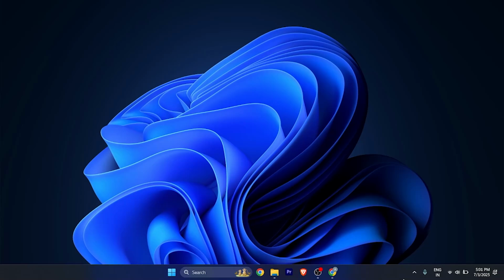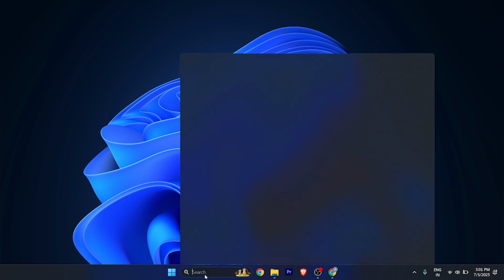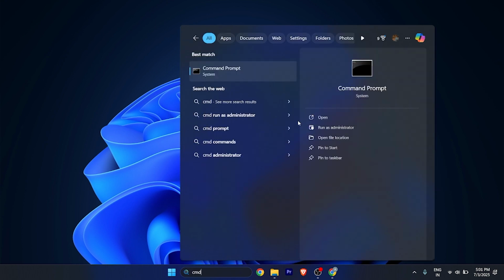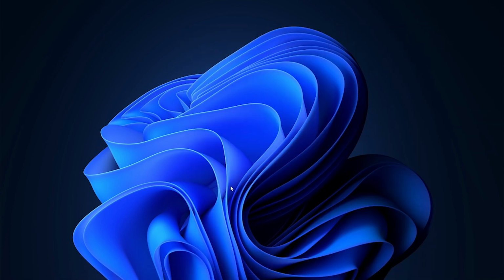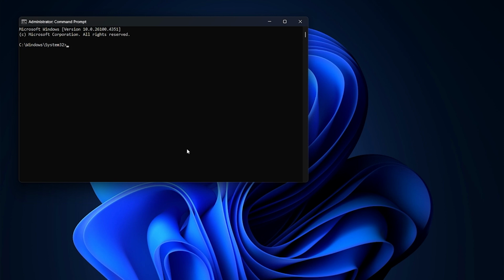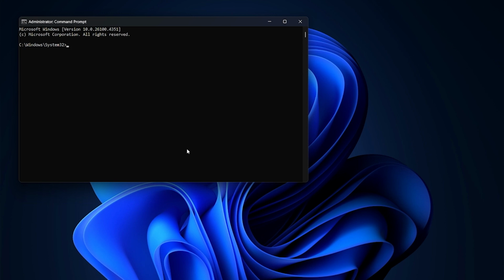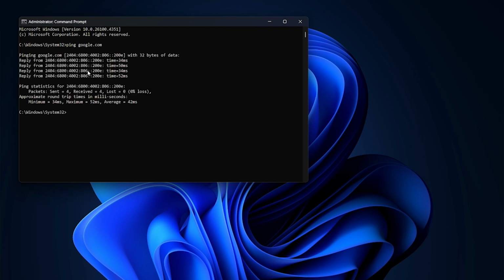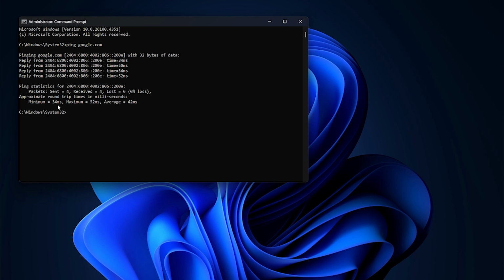How to Check Website Ping Using CMD [easy]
In this easy tutorial, learn how to check a website’s ping using Command Prompt (CMD) on your Windows PC! We’ll show you the simple command to test the connection speed and response time between your computer and any website. Perfect for troubleshooting internet issues, checking server status, or just learning how your network performs—no extra tools or experience needed!